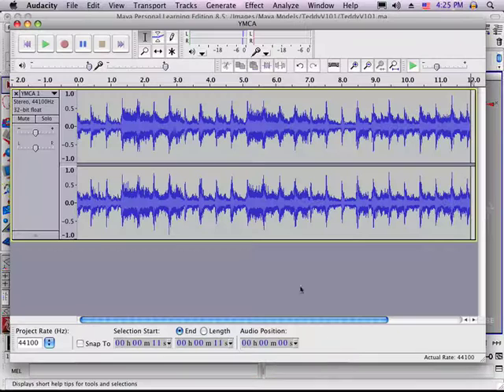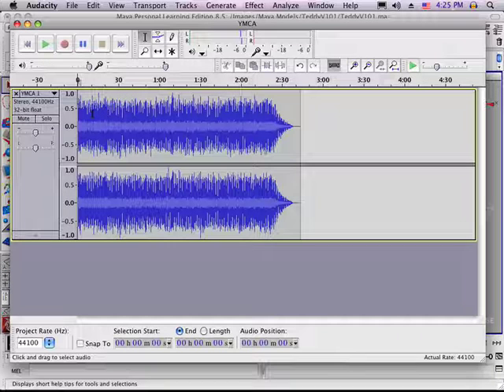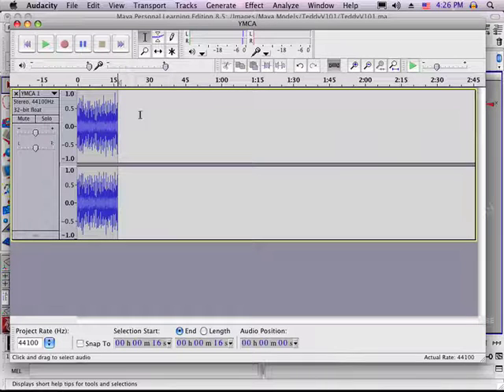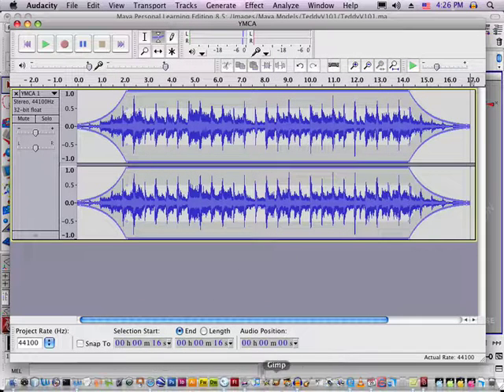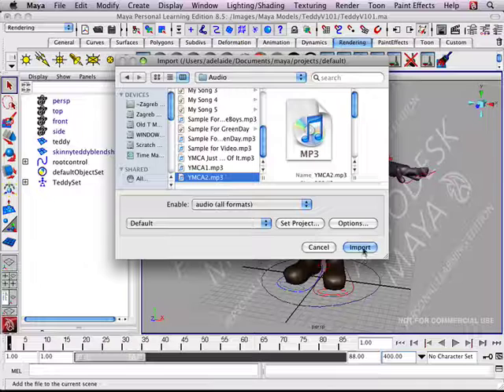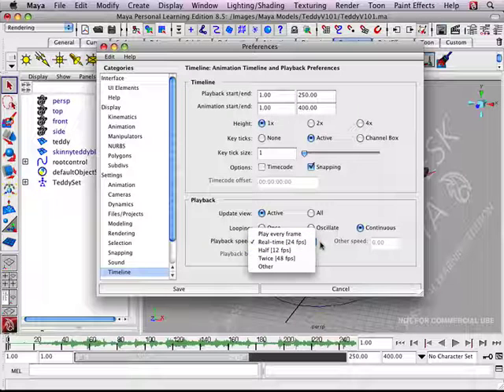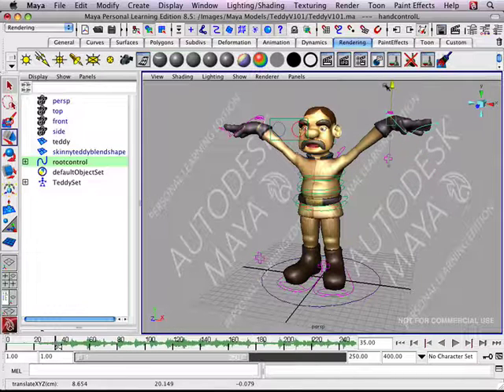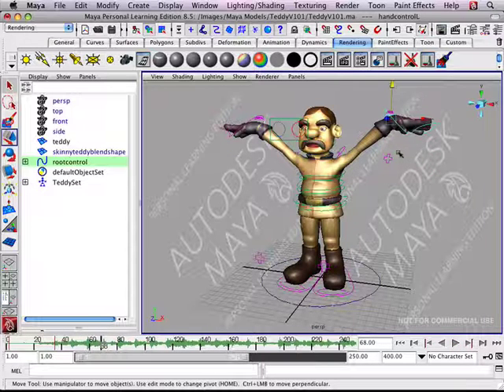Autodesk Maya - Sound / Audio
This video is an introduction to audio in Autodesk Maya Personal Learning Edition 8.5